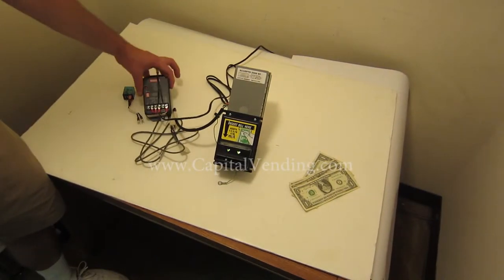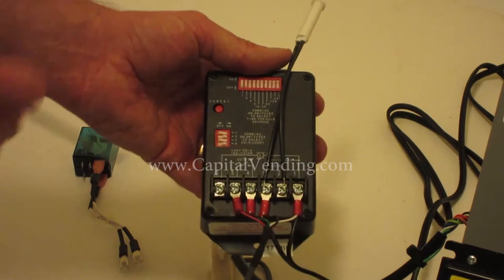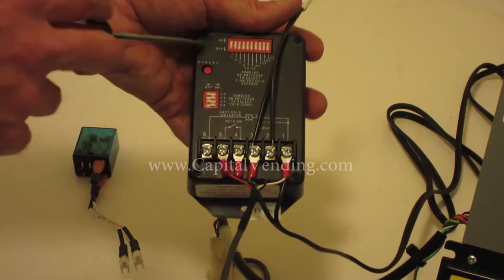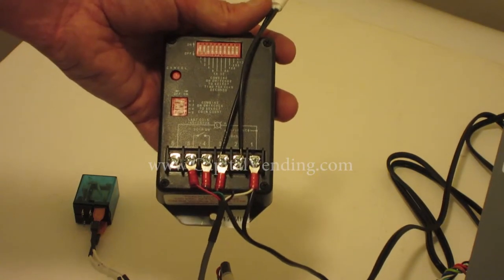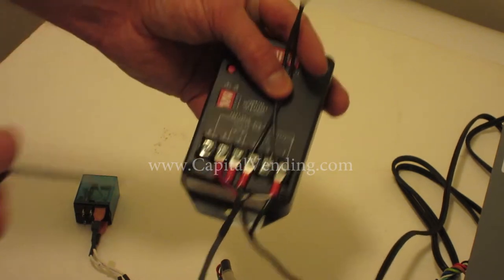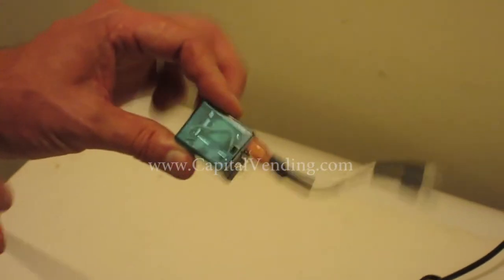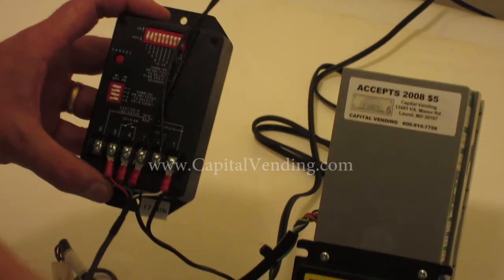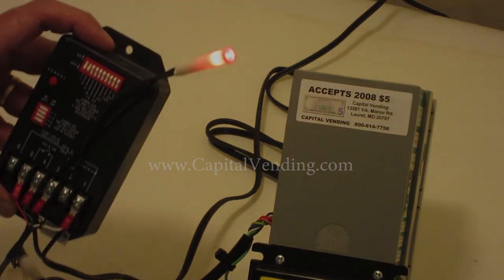Capital Vending Timer Module - For use with Bill Acceptor or Coin Interface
This timer is ideal if you would like to add a dollar bill acceptor to the following devices:

Tanning Beds
Massage Chairs
Ice Vending Machines
Golf Ball Dispensers
Water Vending Machines
Kiddie Rides
Compressor Air stations
Vacuum Stations